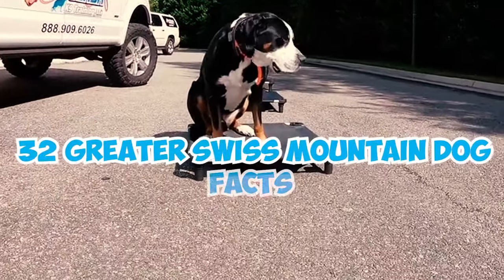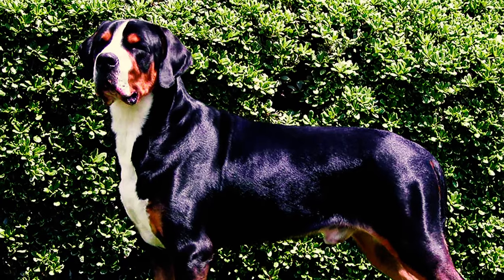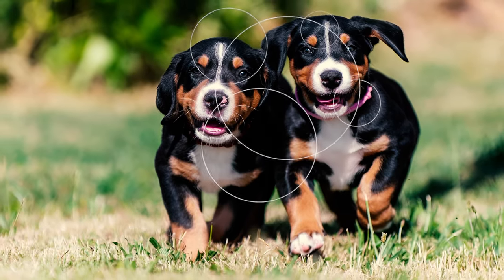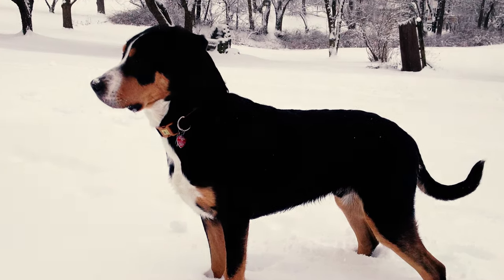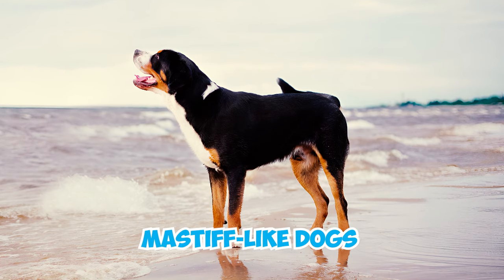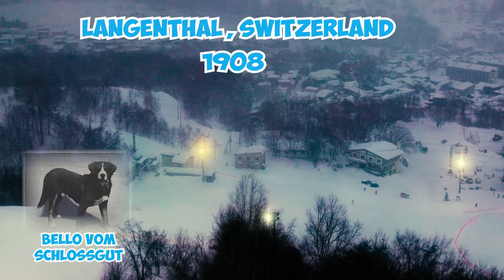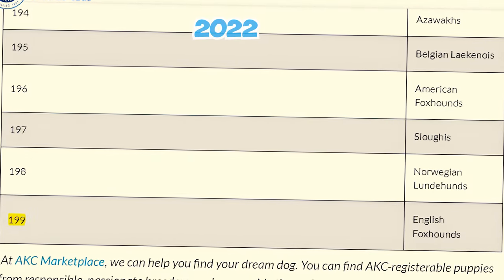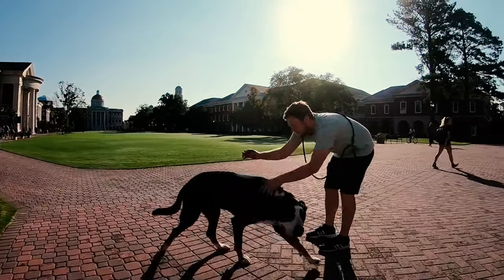99% of Swissy Owners Don't Know This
Did you know that the Greater Swiss Mountain Dog is one of the oldest and largest Swiss mountain dog breeds? But how did these dogs originally gain popularity in Switzerland, and what roles did they play in the Swiss Alps?

The Greater Swiss Mountain Dog, affectionately known as the Swissy, epitomizes Swiss heritage with its impressive size and strength. Originally bred as a versatile working dog in the Swiss Alps, this gentle giant possesses a striking tricolor coat adorned with unique markings—a white blaze on the face and a cross-shaped mark on the chest—signifying its distinctiveness among Swiss mountain dogs. Renowned for their friendly disposition, they excel as family companions, showcasing loyalty and a natural affinity for guarding. However, their heritage as herders and cart pullers showcases a blend of strength and intelligence that defines their character.

Whether it's their historical significance in Switzerland's rural landscape, their roles in herding and guarding livestock, or their adaptation to modern-day activities, these 32 facts are sure to offer a deeper appreciation for the remarkable Swissy.

👉 Chapters:
0:00 Intro
0:04 Fact 1 - 5
1:37 Fact 6 - 10
2:58 Fact 11 - 15
4:21 Fact 16 - 20
5:54 Fact 21 - 25
7:30 Fact 26 - 30
9:07 Fact 31 - 32
9:39 Outro